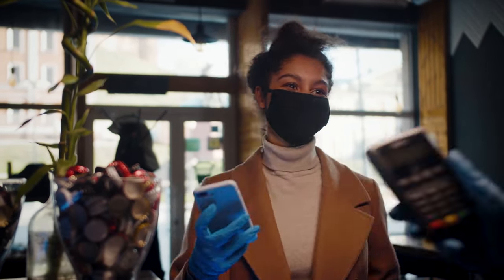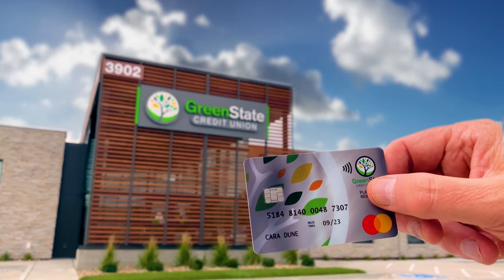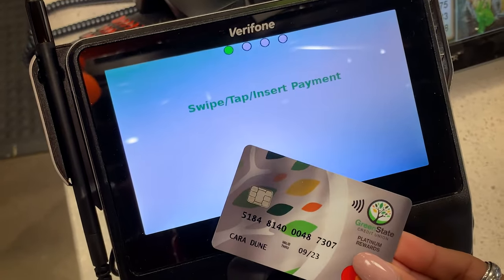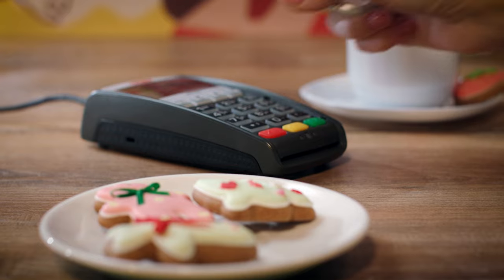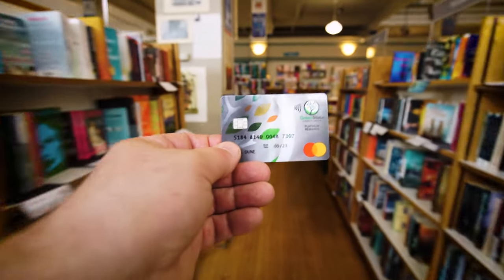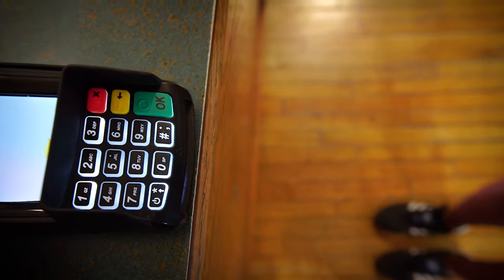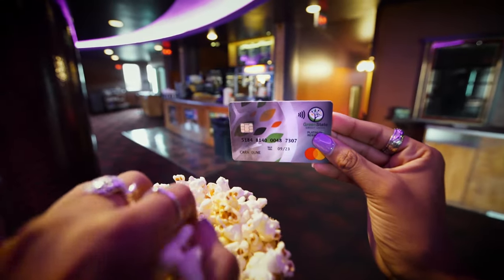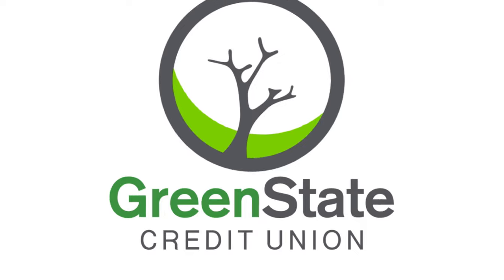GreenState Contactless Debit & Credit Cards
At GreenState, our cards now come with contactless payment technology. Simply tap your card or use mobile pay wherever accepted. Simplify your payments with a contactless card from GreenState Credit Union.